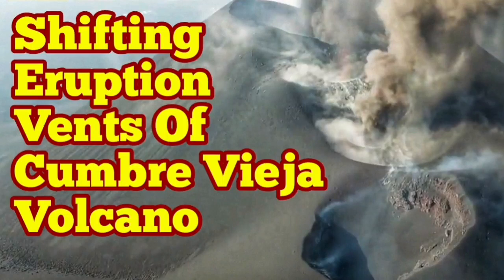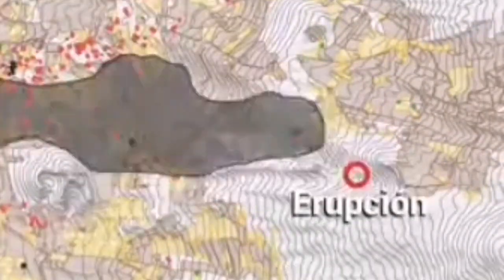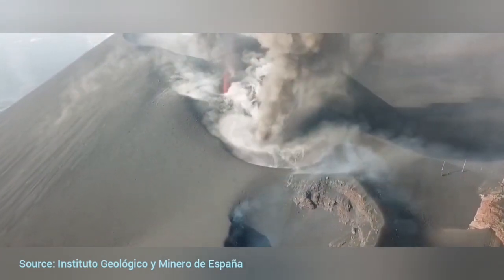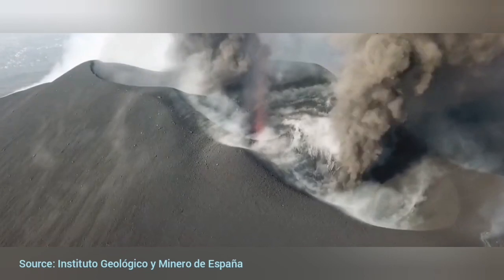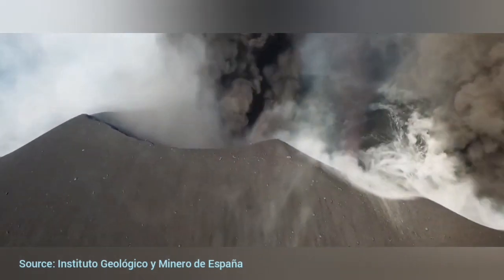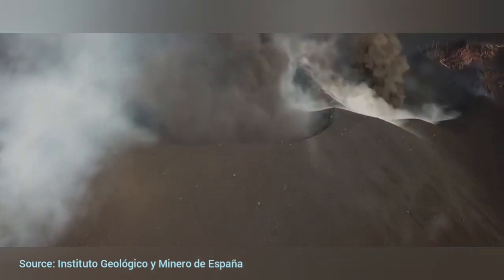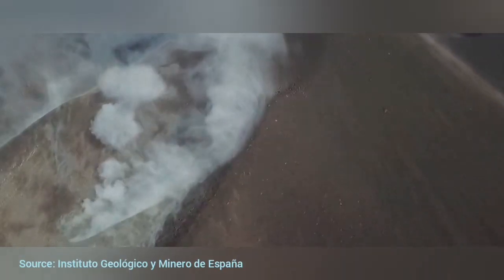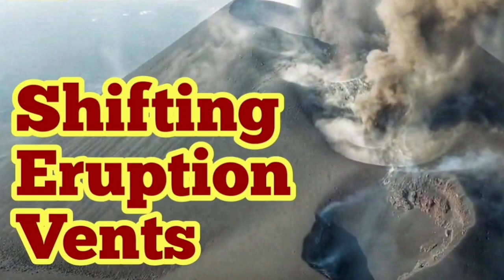Shifting Eruption Vents Of Cumbre Vieja Volcano In Canary Islands